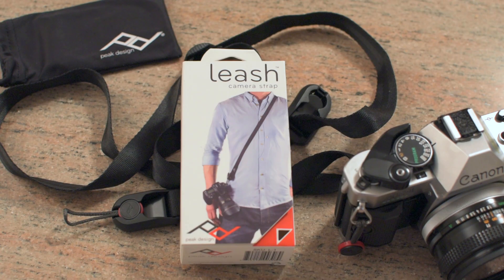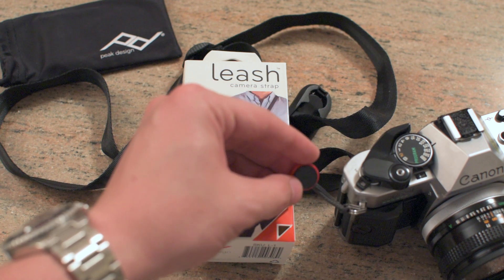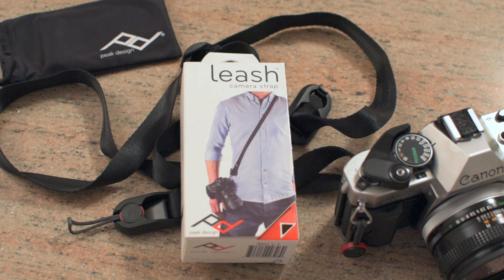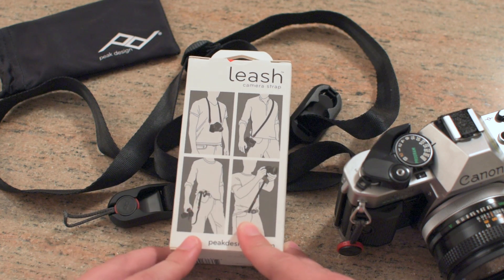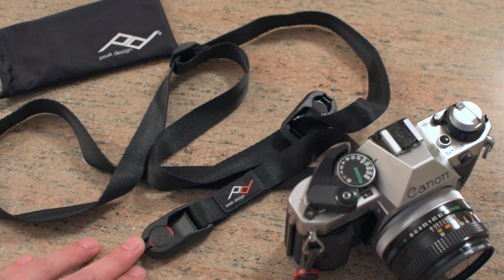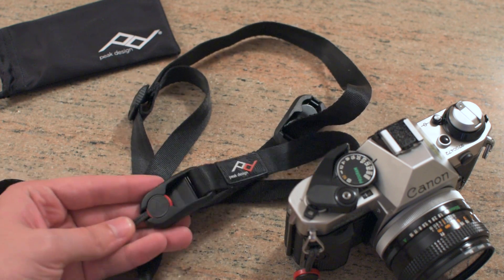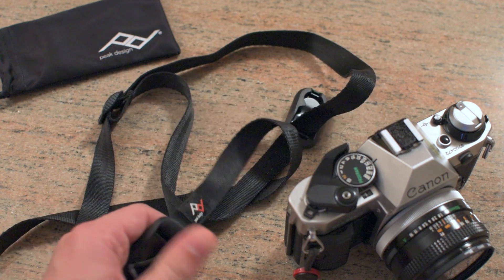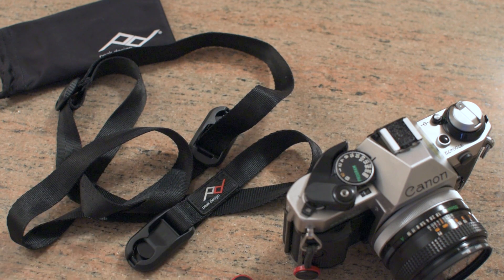Peak Design Leash - Quick Look / Review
Hello and welcome to another episode of the Enthusiast Experiment. I was tired of messing around with crappy camera straps, so I sought out the best. That leads us to this video, were we look at the absolute best solution I've found, the Peak Design Leash. Thanks for stopping by and see you all again soon!